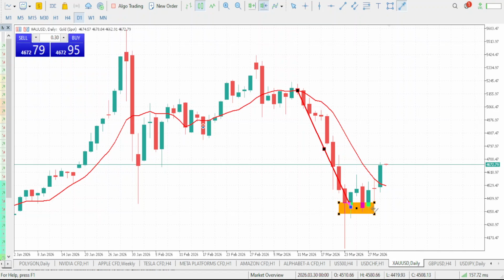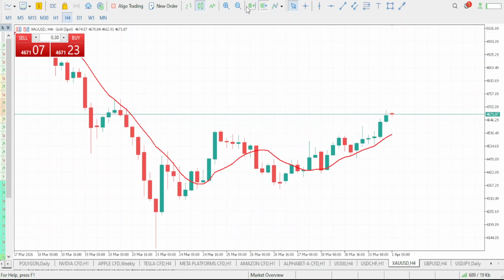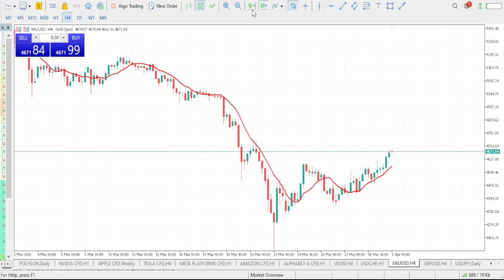XAUUSD (GOLD) Analysis Today | APRIL 1 2026 | XAUUSD GOLD Forecast | XAU/USD Technical analysis